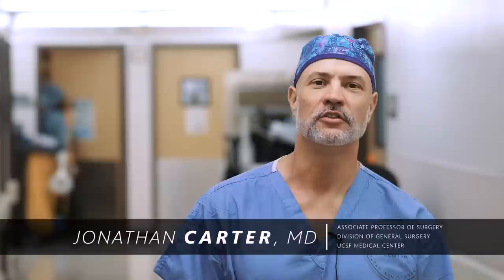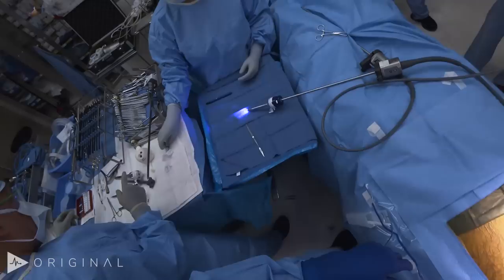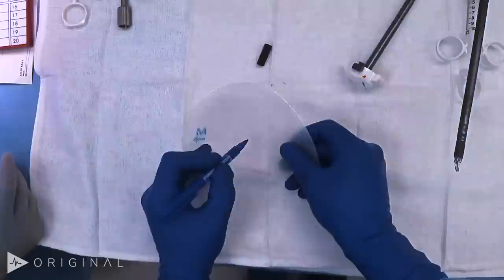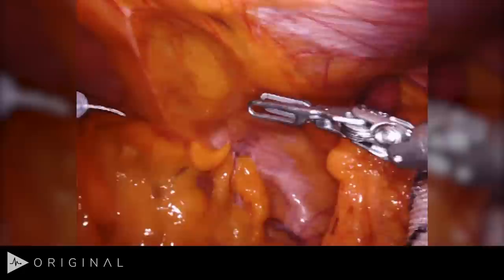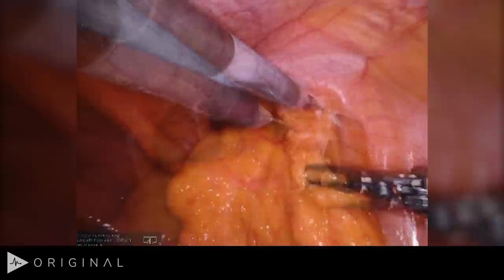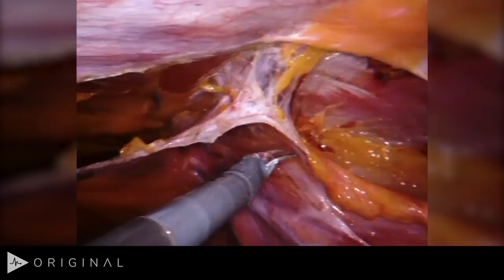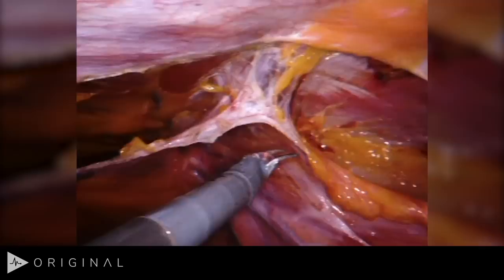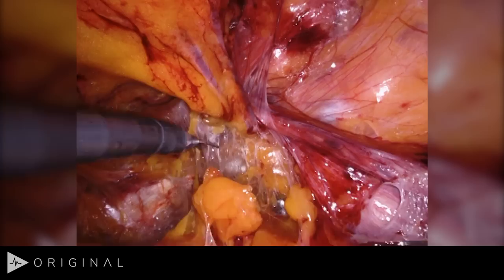Robotic Right Inguinal Hernia by Jonathan Carter, MD | Full Case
Check out this full case video of Jonathan Carter, MD performing Robotic Right Inguinal Hernia. Learn from the world's best doctors, online with GIBLIB!